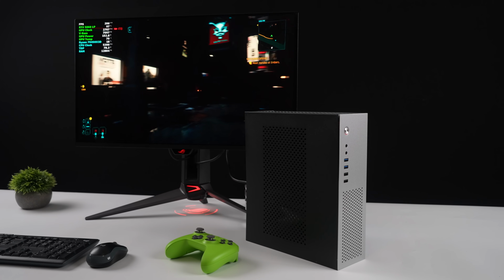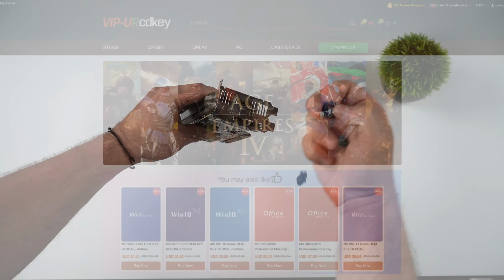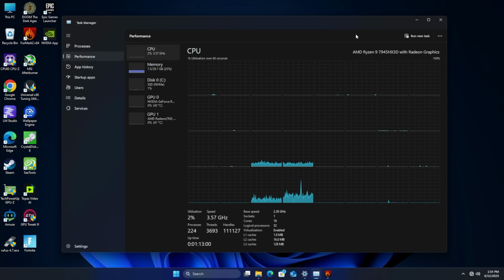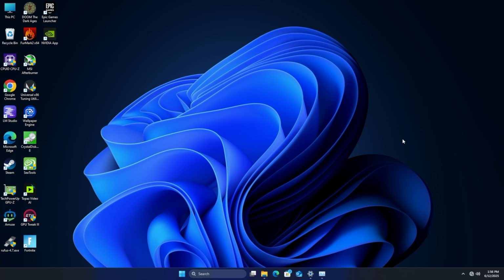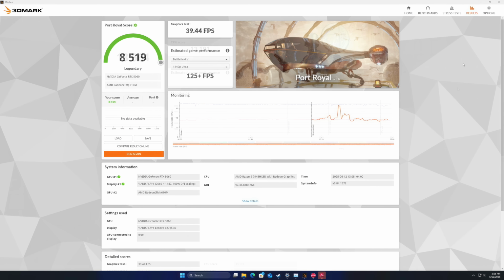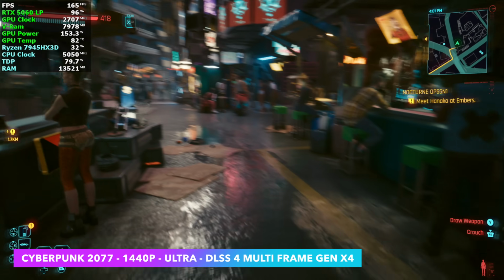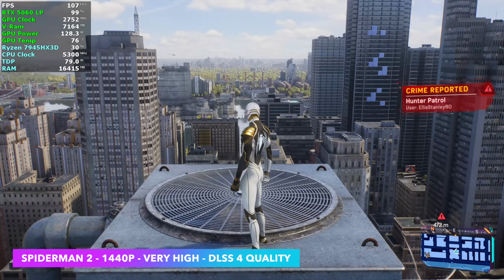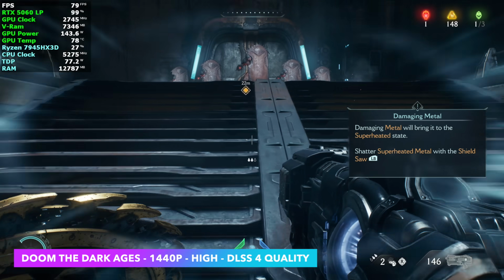The Most Powerful Low Profile Graphics Card You Can Buy Right Now!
This is the all new Low profile RTX 5060 and it is the best Low profile Gaming GPU you can get right now for Small Form Factor Gaming PC builds! This is one that ive been very excited about, an upgrade over the RTX 4060 Low profile we saw last year the new LP 5060 offers some impresive performance for the Size and Price! GIGABYTE GeForce RTX 5060 OC Low Profile 8G Graphics Card, 8GB 128-bit GDDR7, PCIe 5.0, Supports up to 4 displays, GV-N5060OC-8GL Video Card

00:00 Introduction
00:57 Video Sponsor Ad Spot
01:55 Low Profile RTX 5060 Specs
03:02 TGP and Performance
04:49 RTX 5060 Low Profile Benchmarks
06:28 1440P gaminf on the Low profile RTX 5060
10:33 Is it worth Buying?